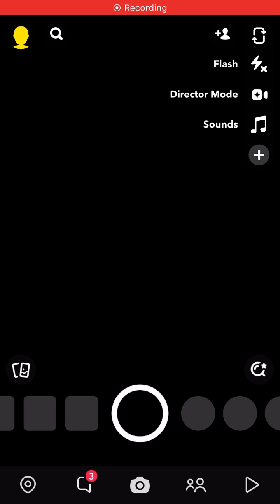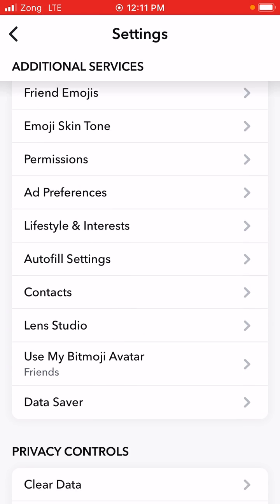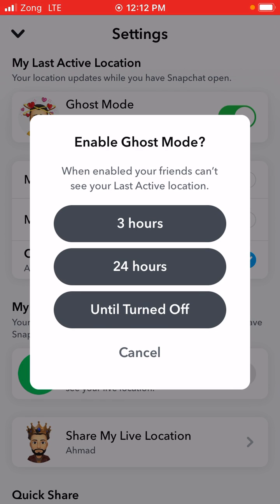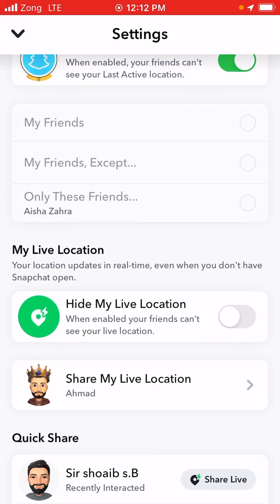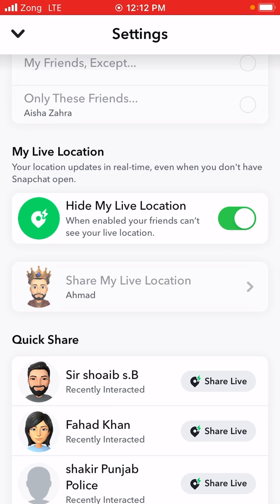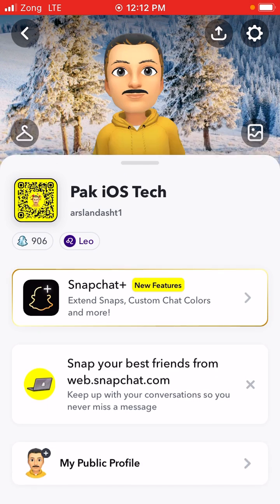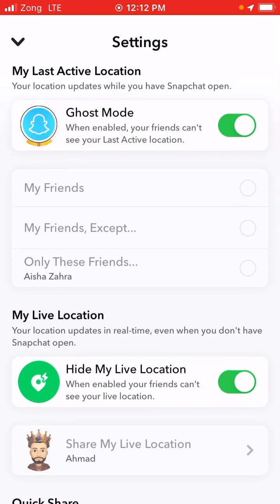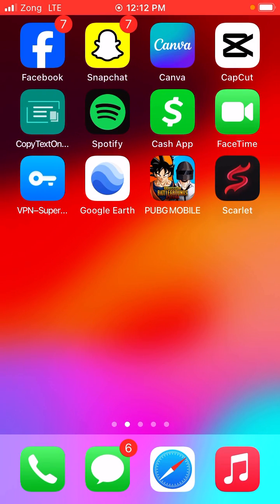Hide location on snapchat - How to Turn off Live Location on Snapchat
Hide Location on Snapchat explains the quick steps to turn off live location so you can use the app without sharing where you are. I cover where the setting is, what each option does, and how to control who can see your location. It’s simple once you know where to look. This gives you a clear path to keeping your Snapchat location private.